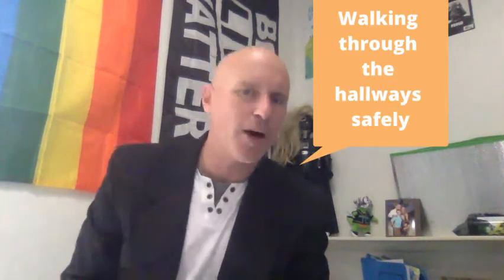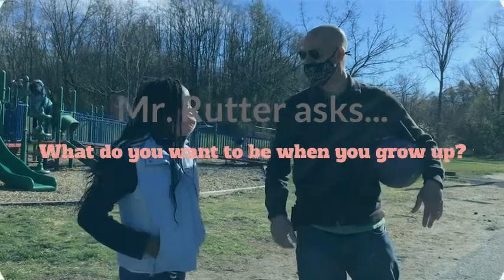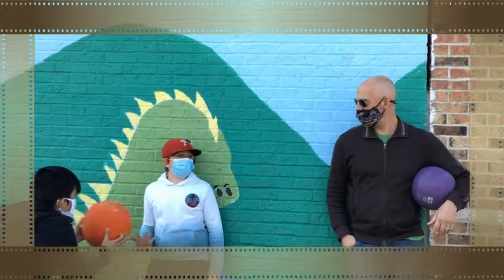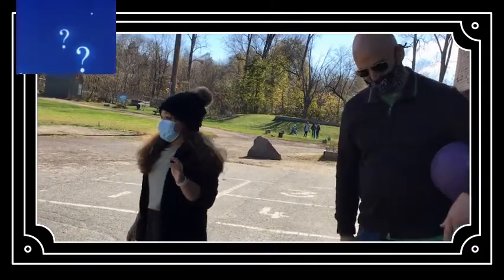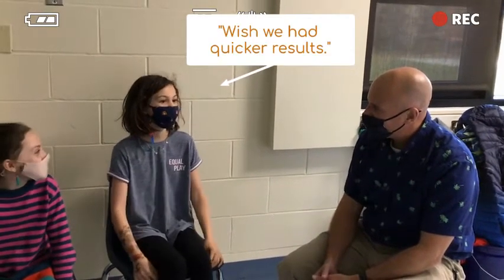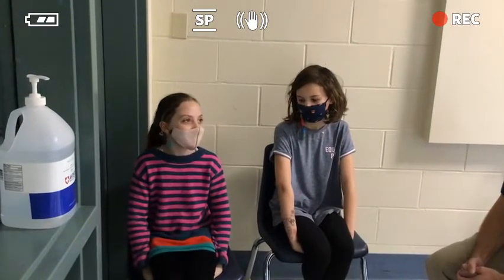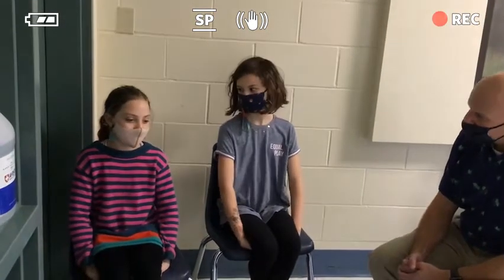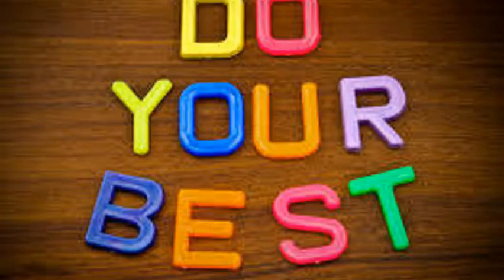Champ News - Pilot Episode 11/10/2020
Champlain Elementary proudly presents the pilot episode of "Champ News."  Twice a month, "Champ News" will take a look at the exciting work being done at Champlain Elementary. Be A Champ!